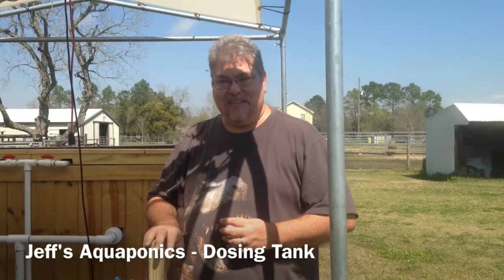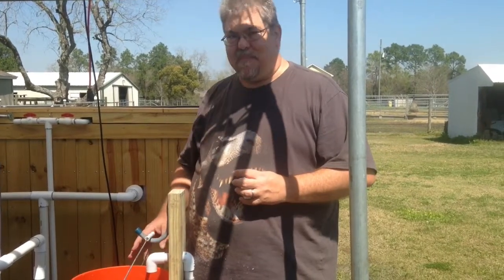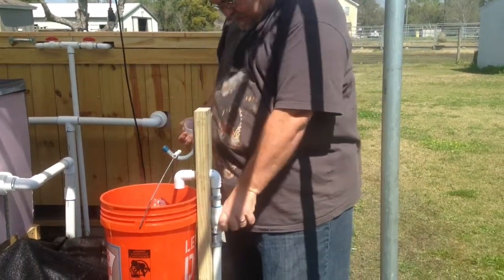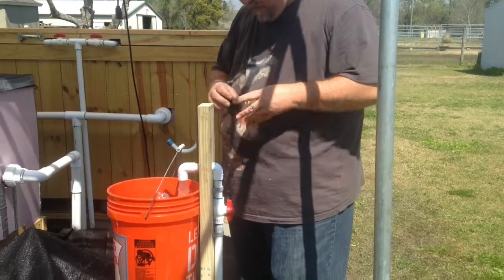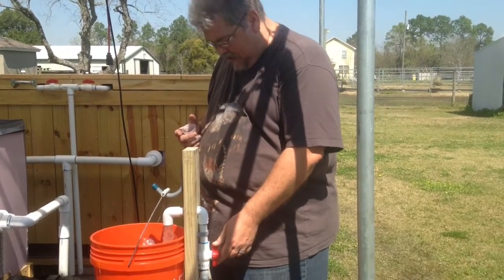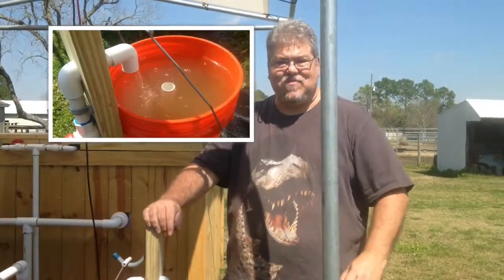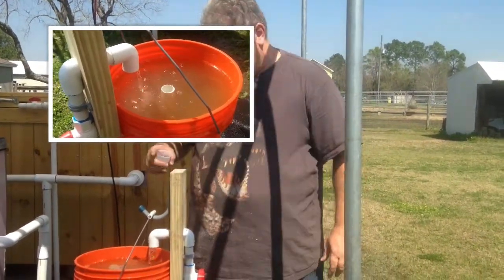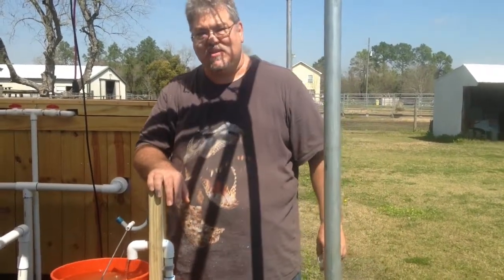Dosing Tank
Using a 5 gallon bucket as a dosing tank to safely add chemicals to the Aquaponics system.